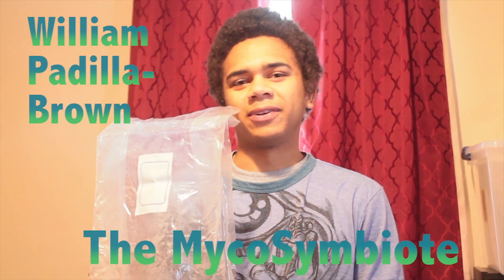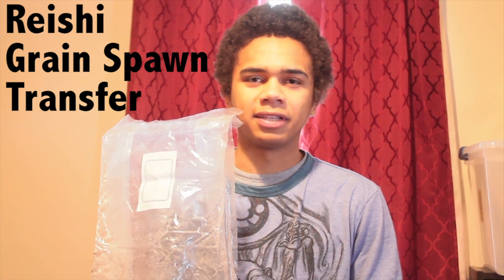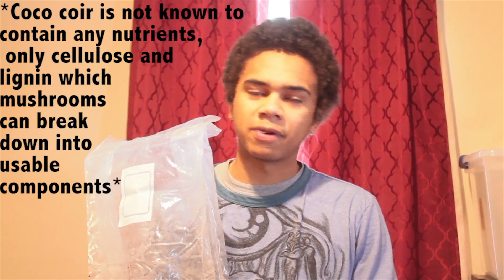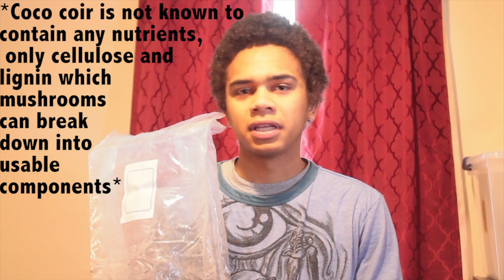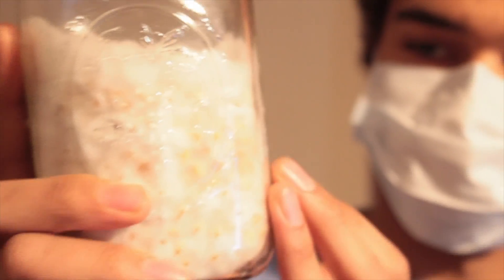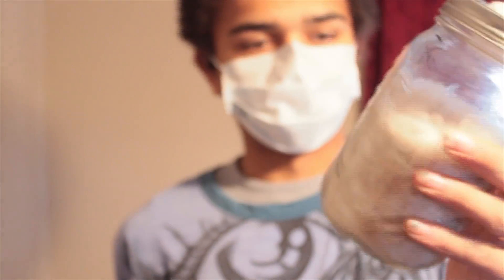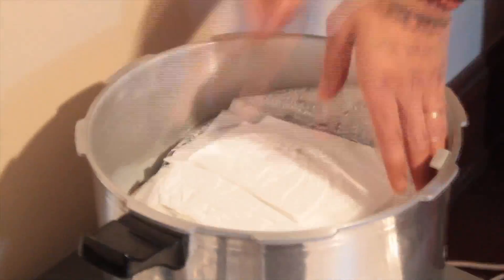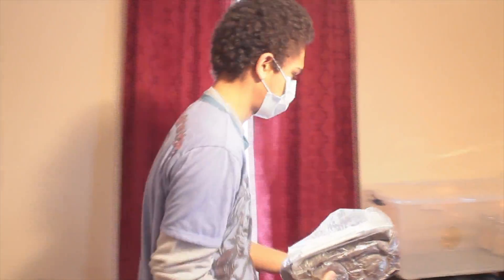The MycoSymbiote- Transferring Grain Spawn to Fruiting Bags in Glove Box pt2 coco experiment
This is an instructional video on How to Transfer Grains to Swadust/Coir Bags in a Semi-Sterile environment. Good Luck Propagate&Myceliate

Filmed and Edited by Matthew Kenny